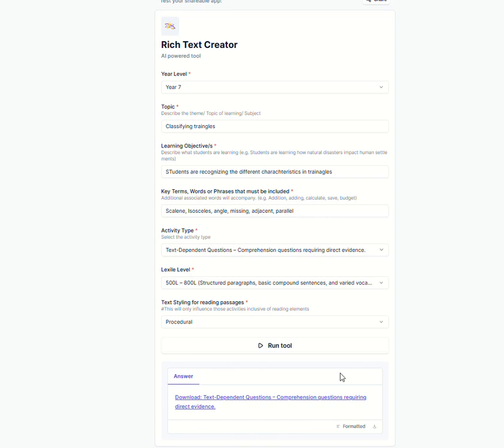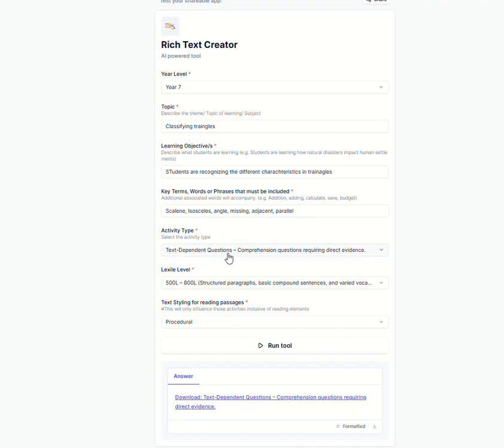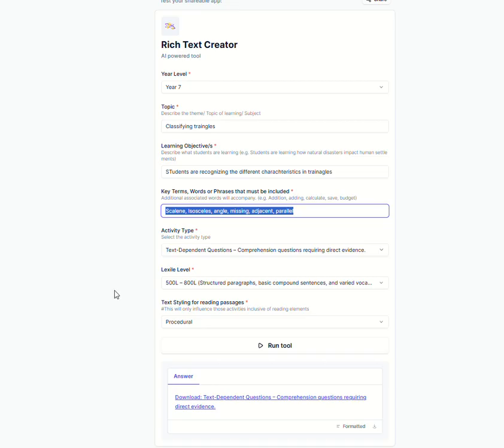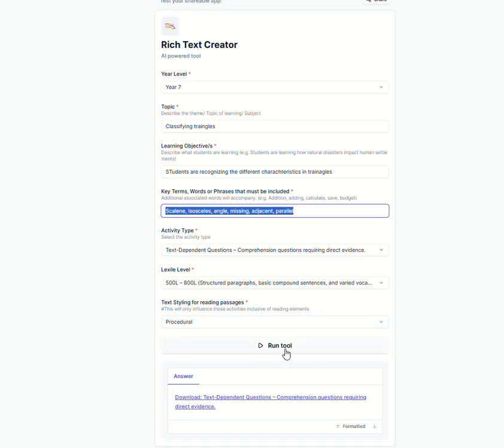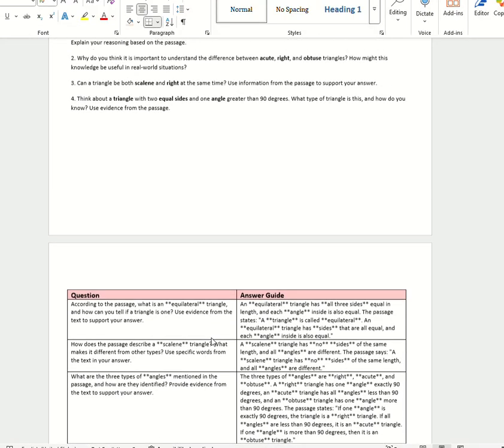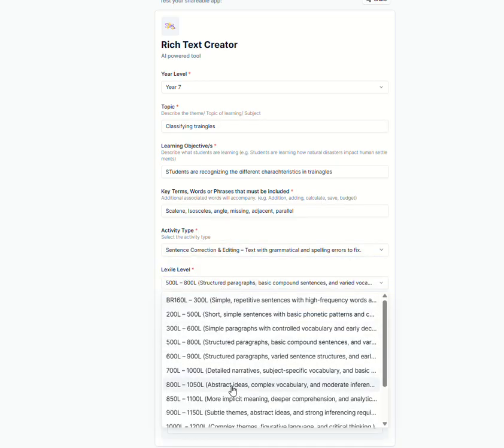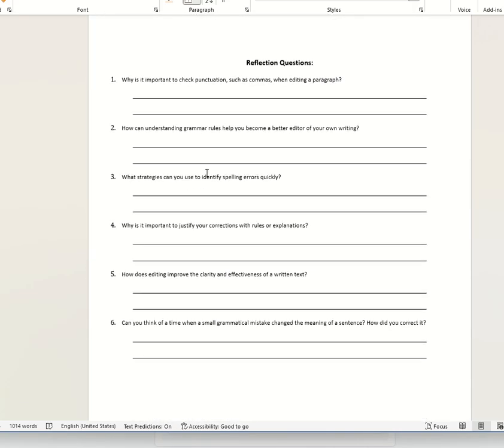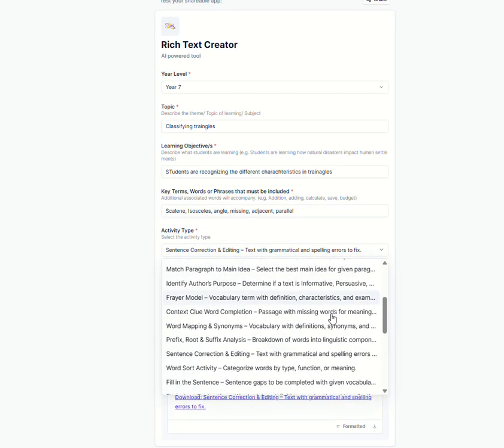Rich Text Activity Generator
Rich Literacy accessible reading activities for teachers using AI supportive tools!